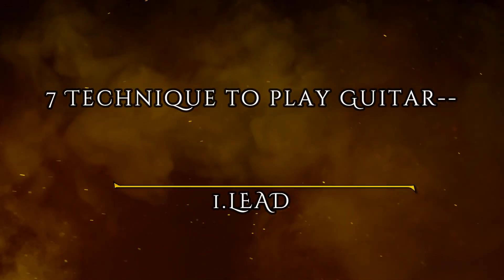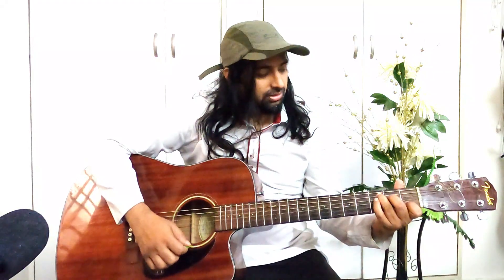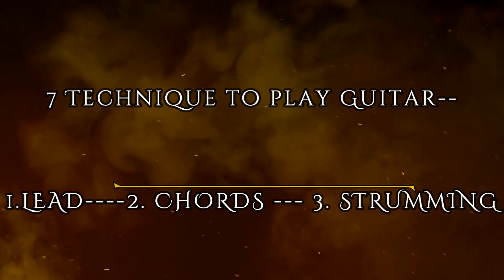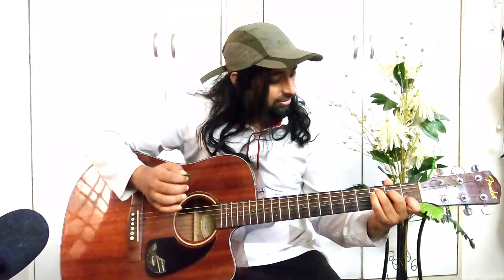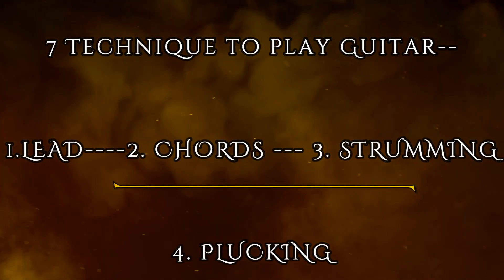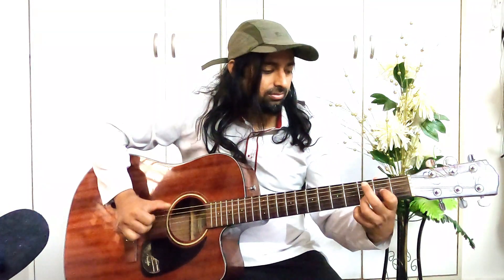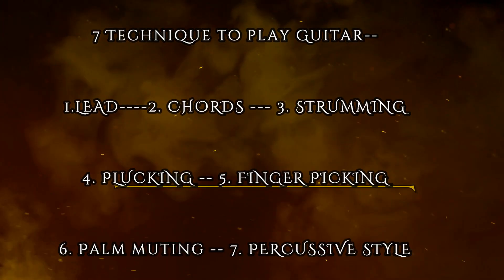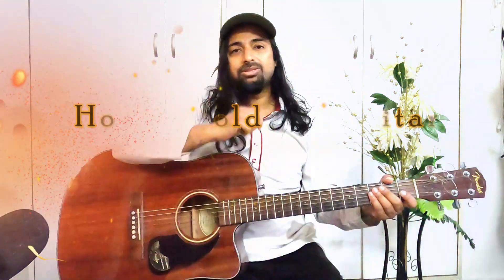How to Learn Guitar | Basic Guitar Lesson (Introduction of Guitar) for Beginners | 7 Techniques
Hello friends,
In this lesson you will learn How to play Guitar | Basic Guitar Lesson (Introduction of Guitar) for Beginners | 7 Techniques with easy chords and easy strumming.